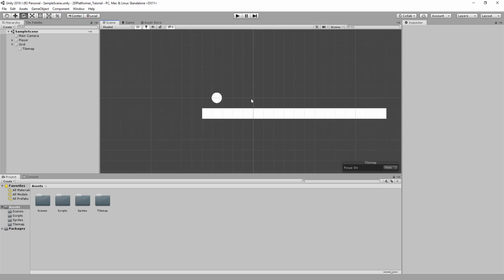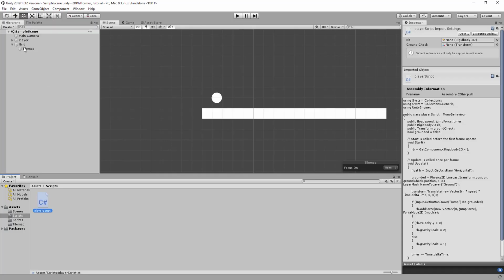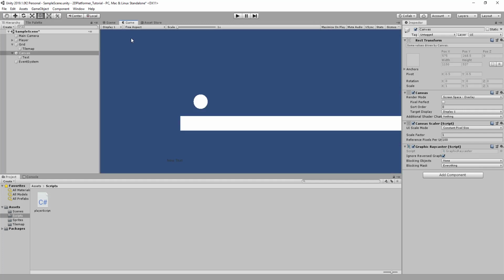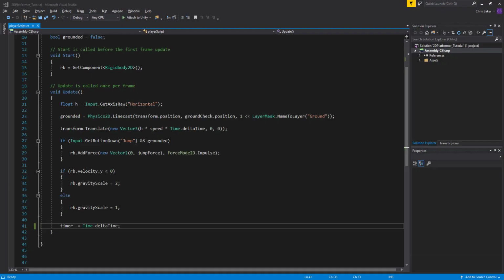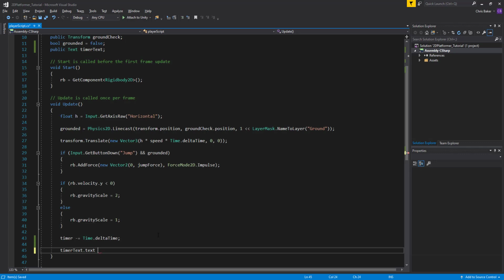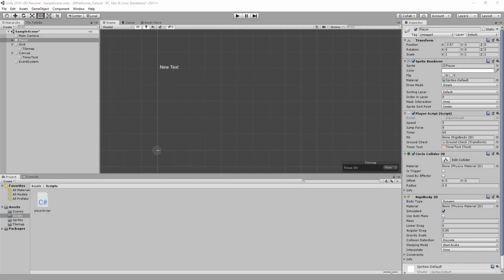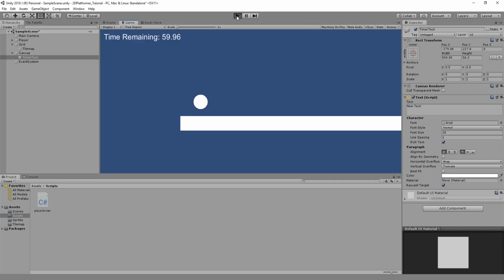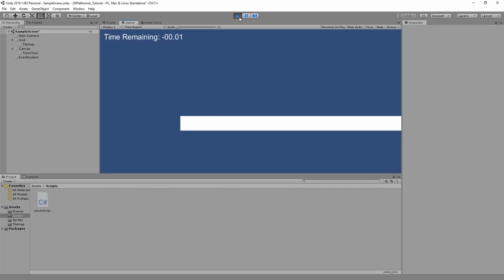Unity Guide: BAFTA YGD Limited Time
Learn how to create a playable demo using Unity and C#. Using a simple platform game as a basis, and the BAFTA Young Game Designer Idea Generator, experiment and create your own game!